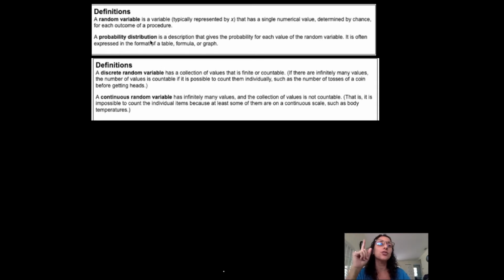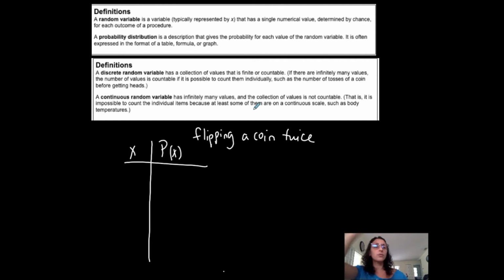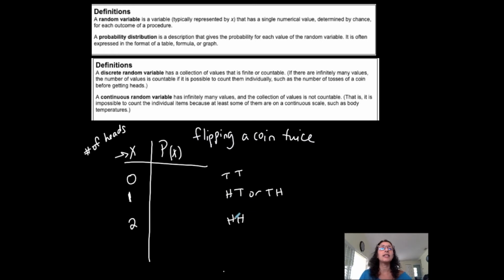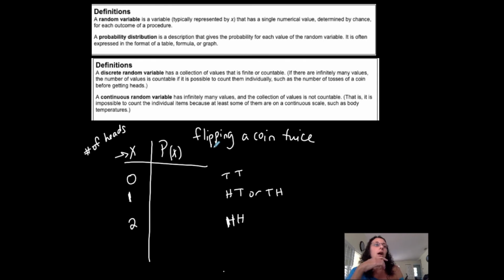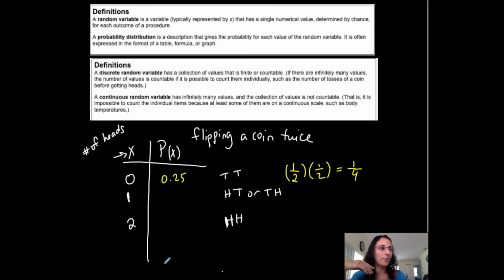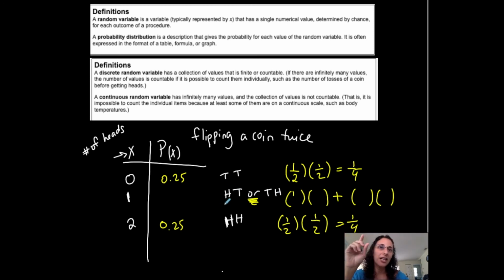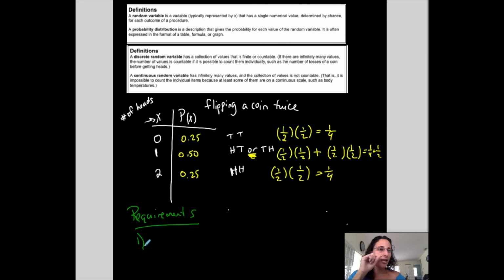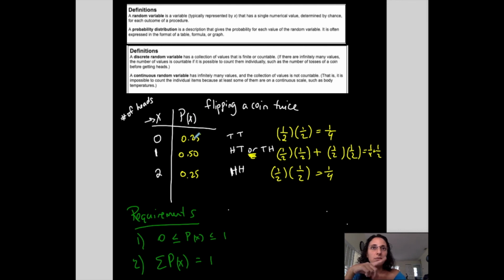Statistics | Probability Distributions